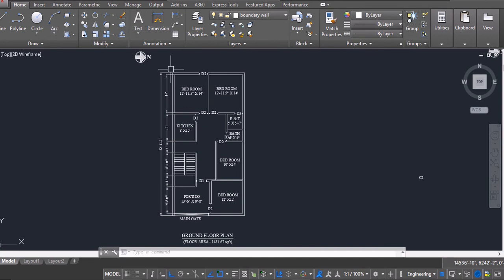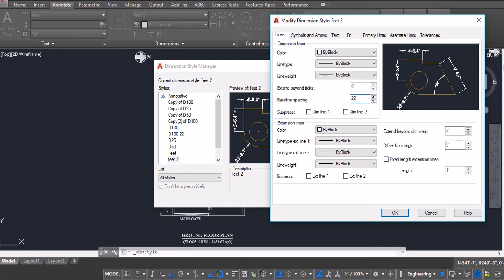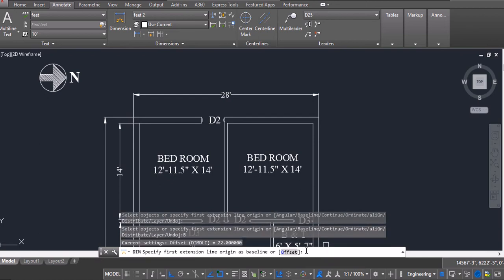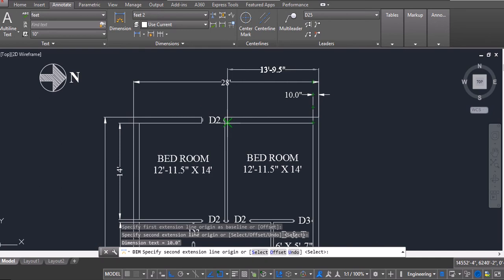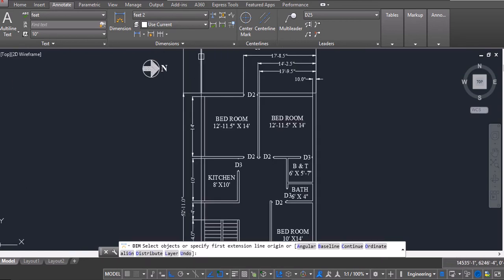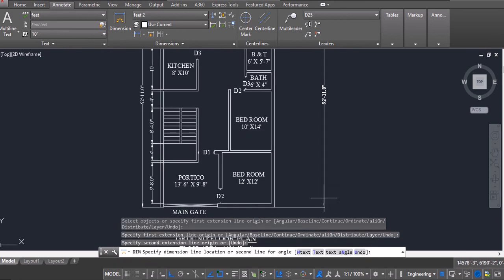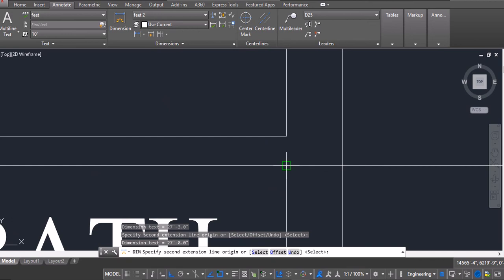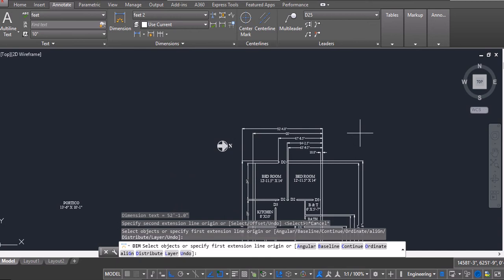What is Baseline and Baseline Spacing in AutoCAD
This video gives description of the use of baseline and baseline spacing in AutoCAD